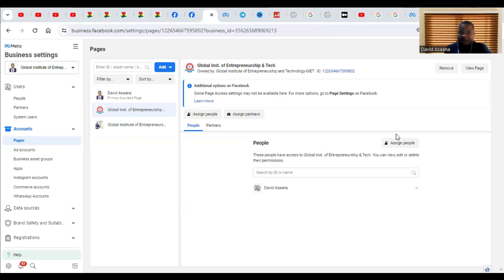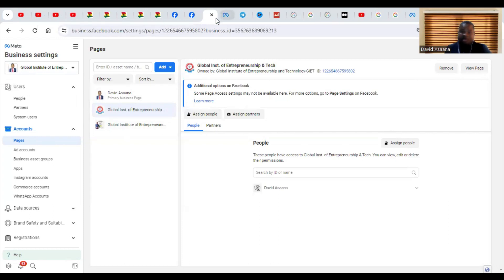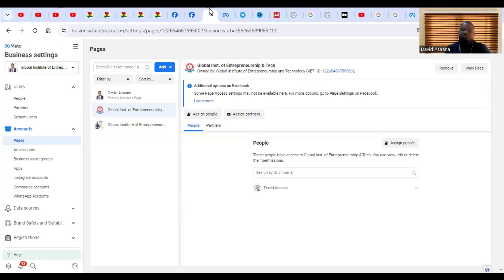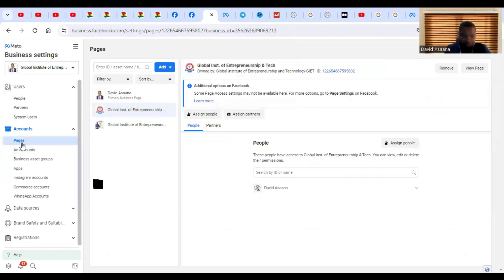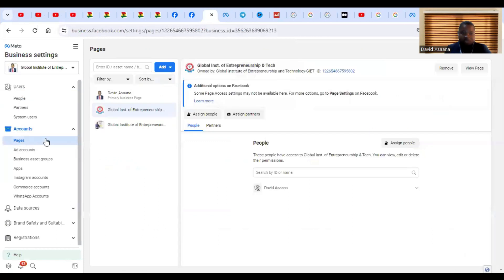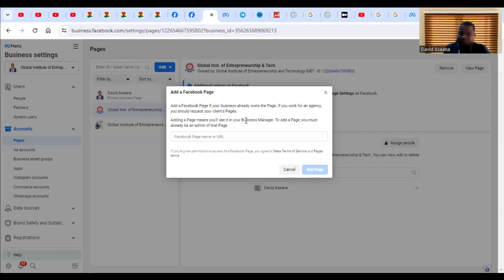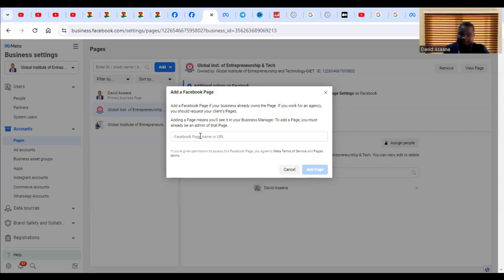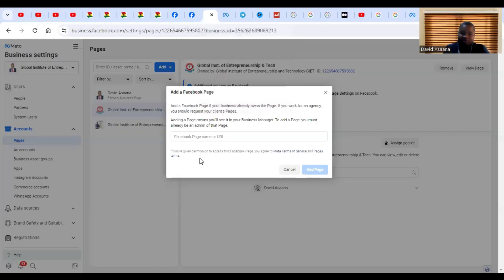How to add Facebook page to business manager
Follow the steps in this video to add business manager to Facebook page.